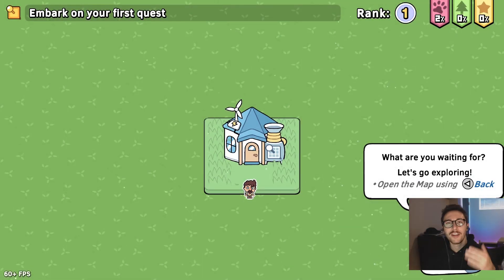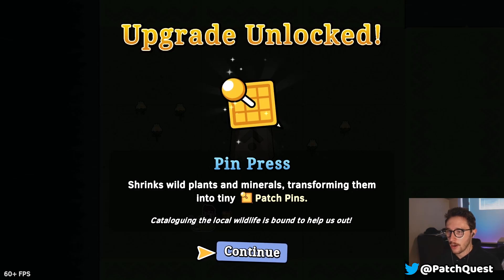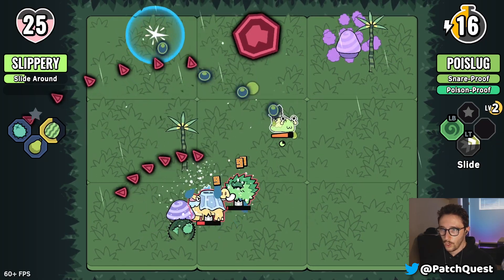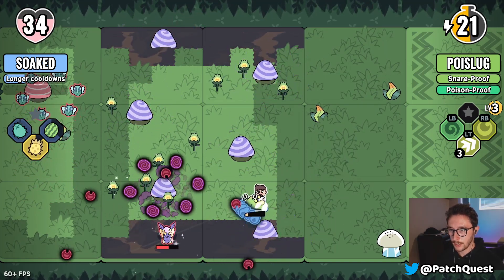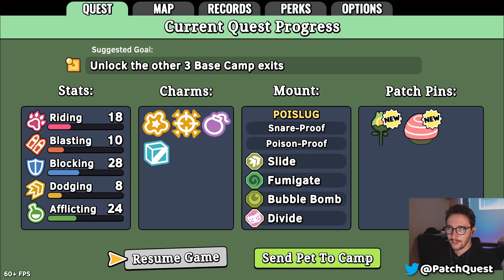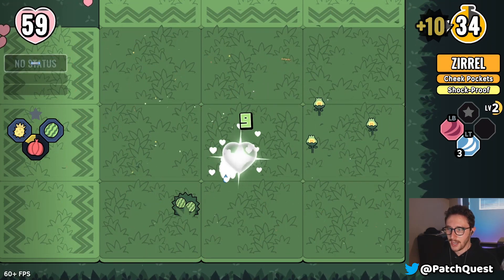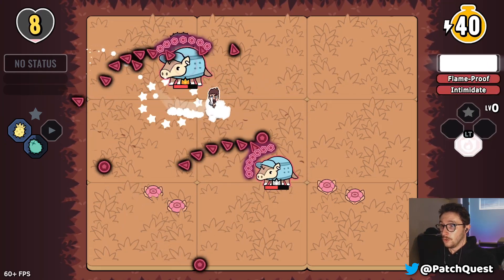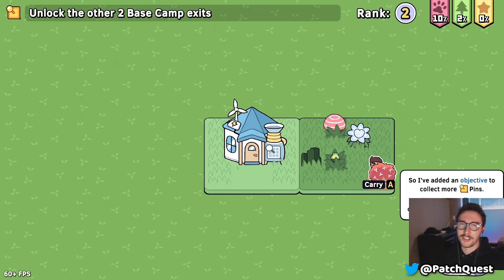Riding a Monster into Bullet HELL! - Let's Play Patch Quest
Let's play through the beginning of Patch Quest! Allow Rogan, community manager on the game, to take you through some of those initial first steps you'll have to learn and understand about Patch Quest.

If you have any questions about getting started, leave them down below!

If you don't have Patch Quest yet, you can get it (or wishlist it) on Steam!

For daily dev news, or to get involved in the design process, check out the Discord server:

Thanks for following along with Patch Quest development! :D